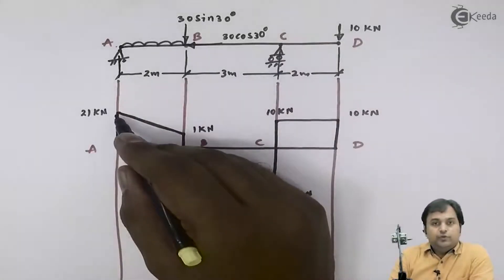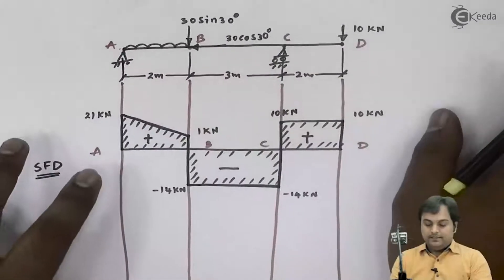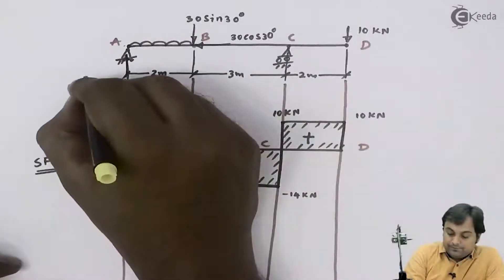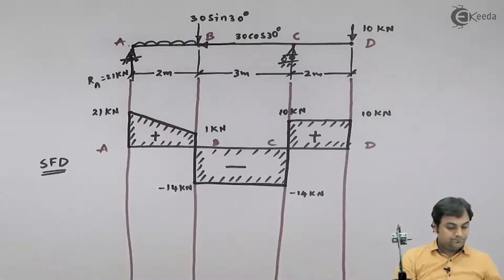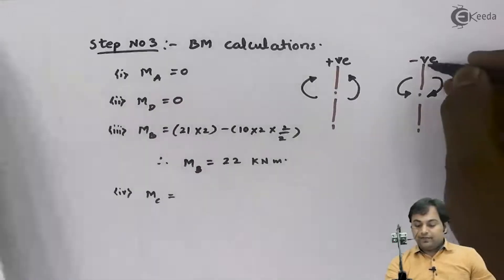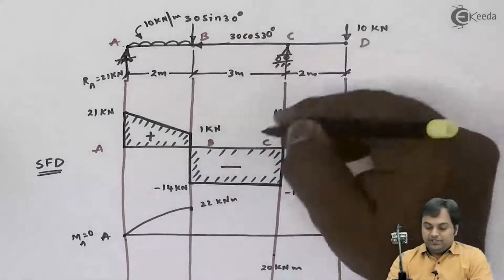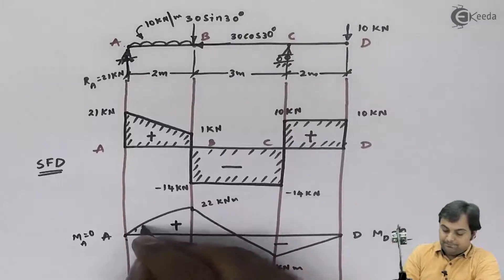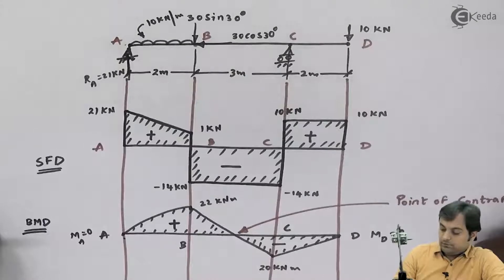Part 3 Problem no. 6 on SFD and BMD - Shear Force and Bending Moment - Strength of Materials